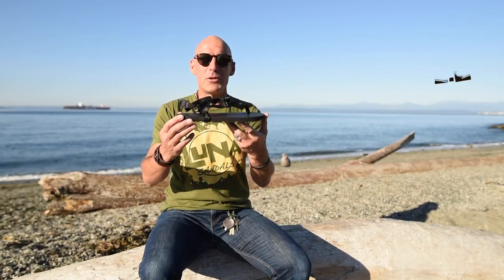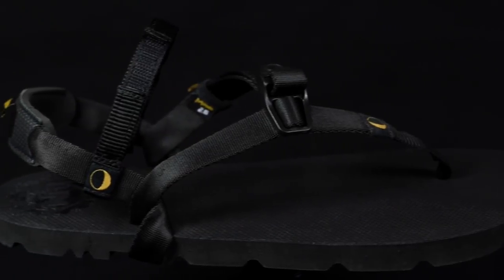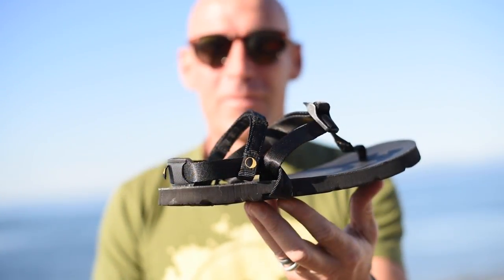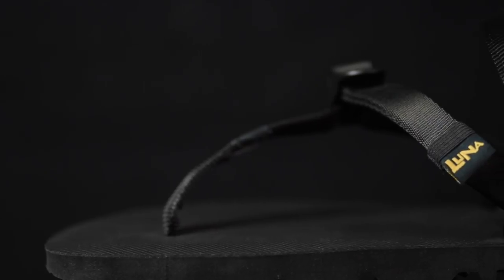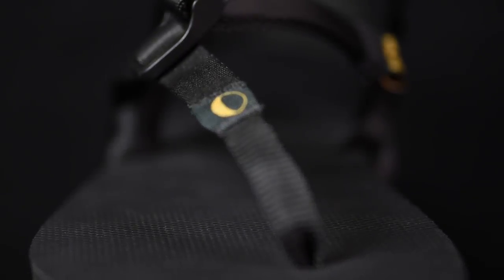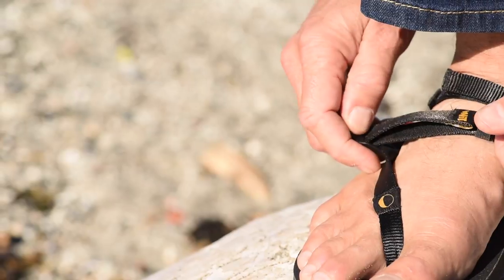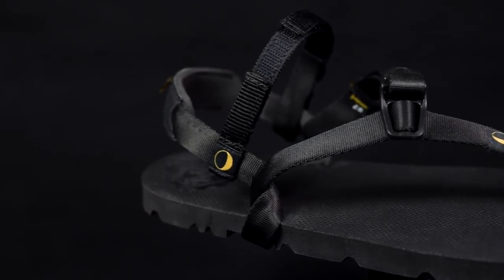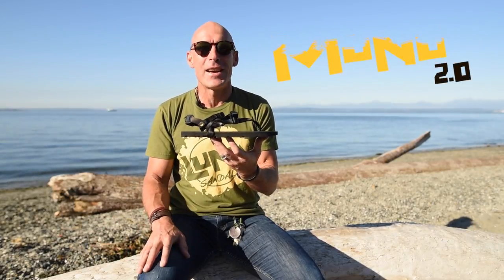LUNA Sandals - Mono 2.0 - All around adventure!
From the tread to the laces and everything in between, LUNA Sandals Founder Barefoot Ted McDonald gives the lowdown on what makes the Mono 2.0 the perfect all around adventure sandal. Check out our full line of high quality, made in the USA, adventure sandals at lunasandals.com!

Mono 2.0
Made in Seattle, USA.
Weight: 5.9 oz (single sandal, men's size 9)
Thickness: 11MM base + 4MM tread height
Sole: Non-Marking  Vibram® Morflex Sole
Footbed:  MGT (Monkey Grip Technology)
Laces: Performance Laces 2.0 *Patented

Film by Scott Smuin